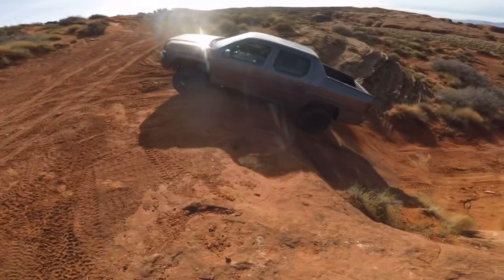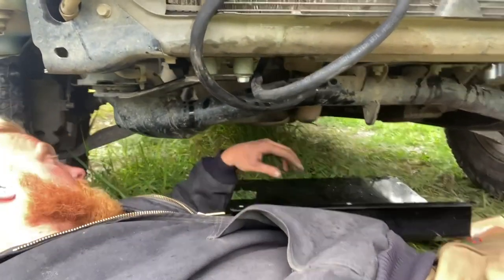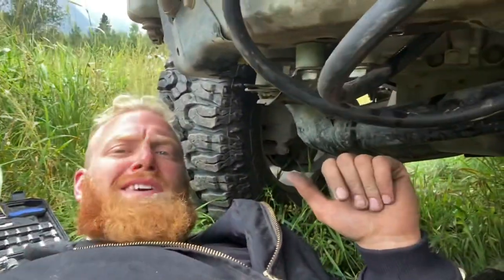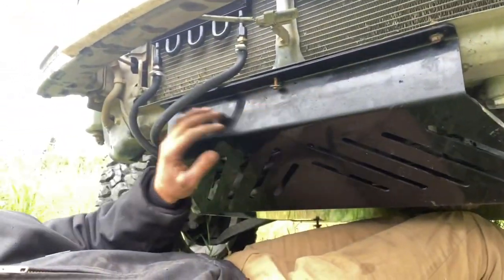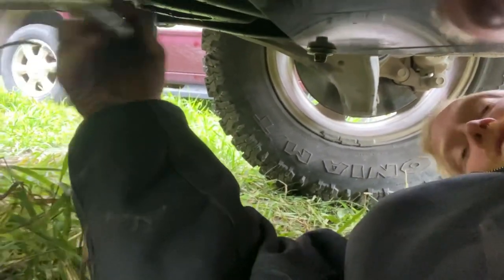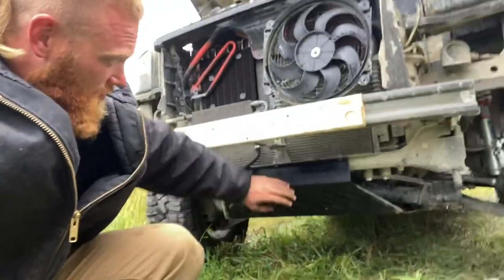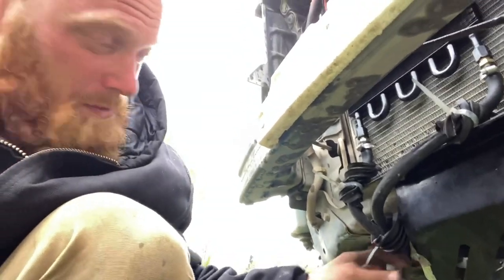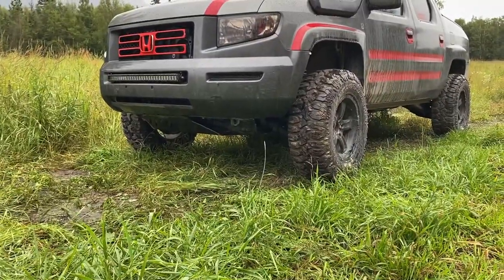How to install front skid plate Honda Ridgeline (Gen 1)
Skid plate is from raceskids.com and bolted up perfectly! Definitely be sure to protect your undercarriage ASAP! You can’t afford not to!

Music